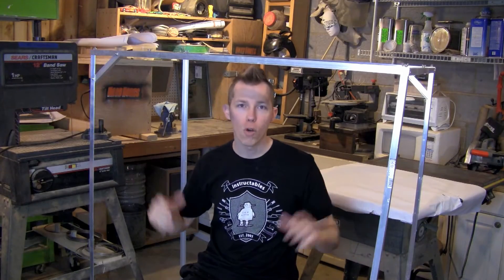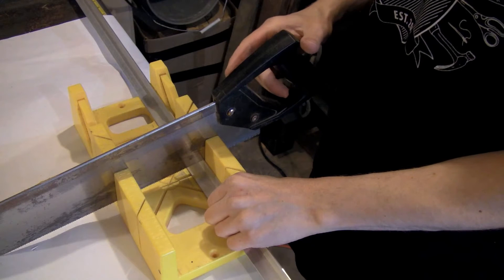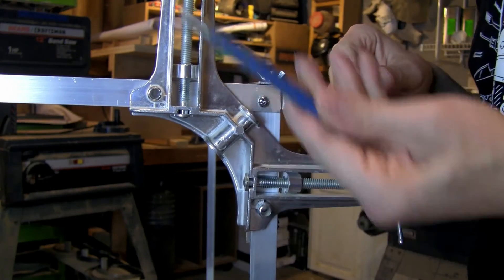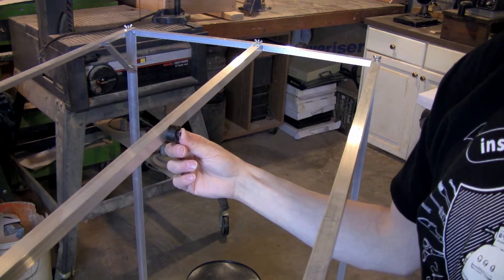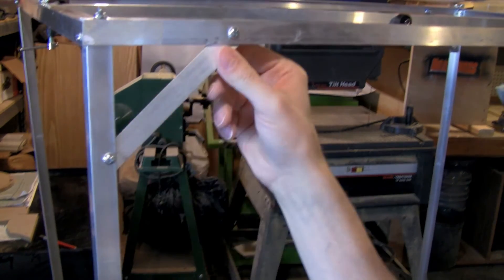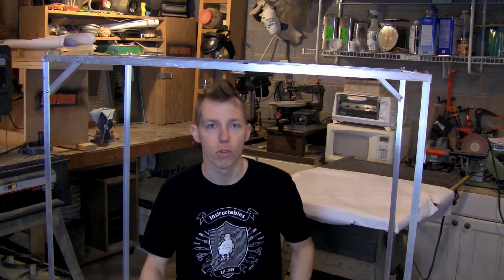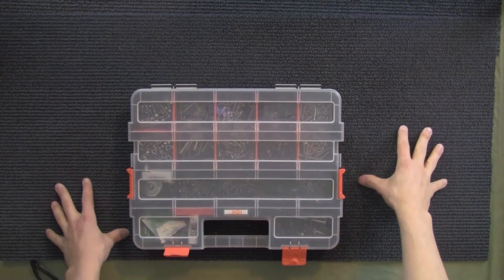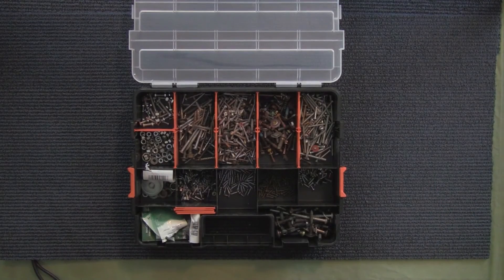Build a Portable Overhead Camera Mount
Build a lightweight overhead camera mount to capture top down video.

Materials Required:
    (6) 6'-0" lengths of 1/2"x1/2"x1/16" aluminum angle
    (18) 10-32 x 1/2" screws
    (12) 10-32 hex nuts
    (6) 10-32 wing nuts
    (1) 1/4-20 x 1/4" socket cap screw for camera and nut (check your camera for thread type)